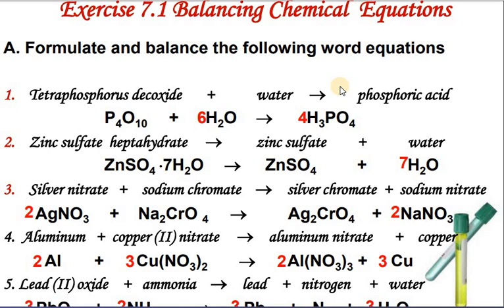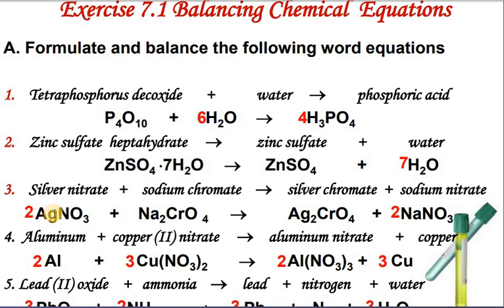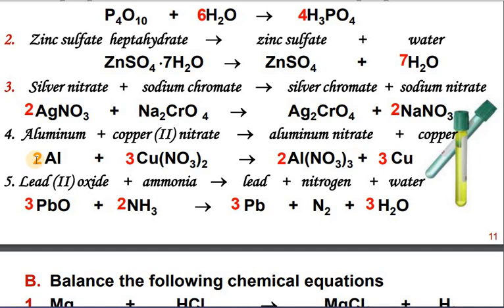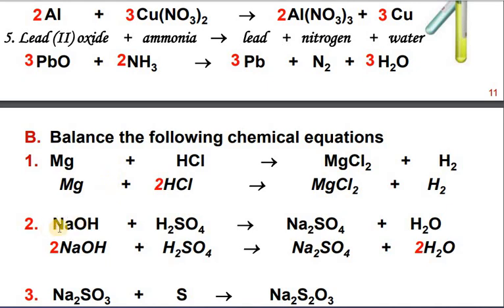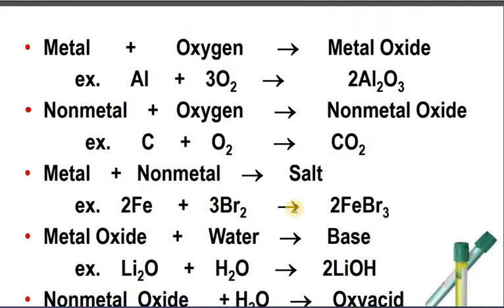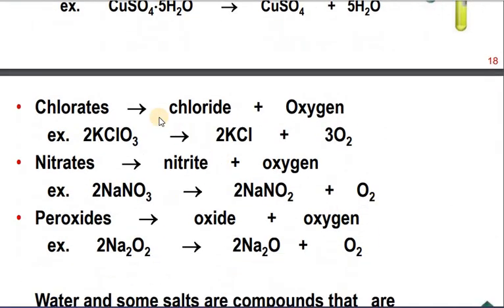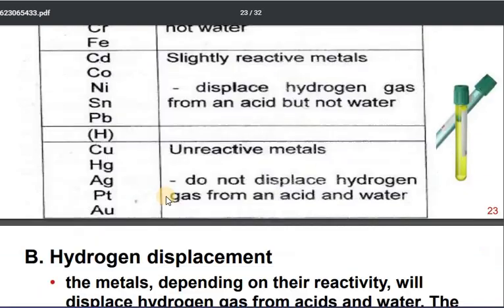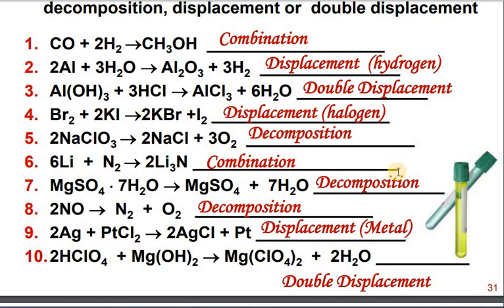CHEMICAL REACTION BALANCING AND TYPES PART-2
CHEMICAL EQUATION